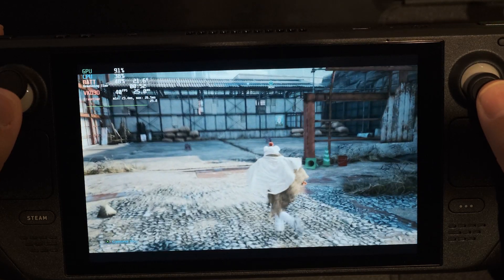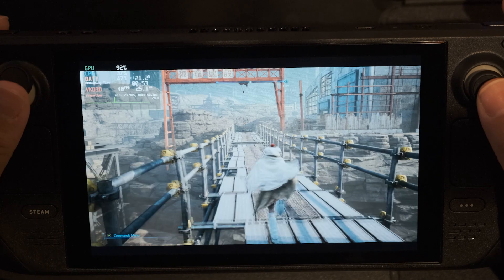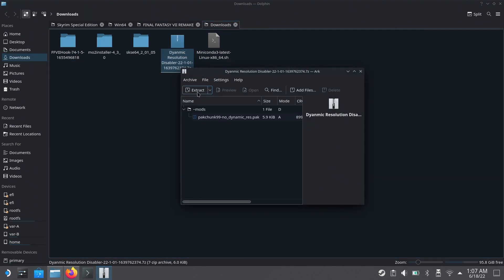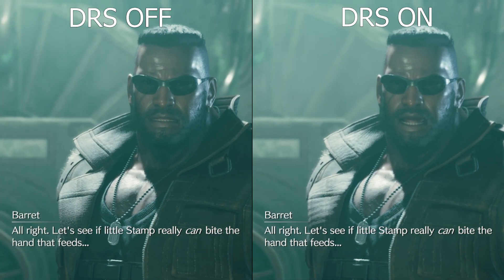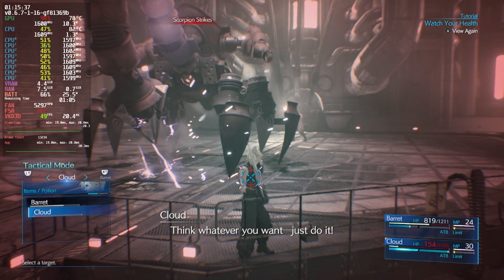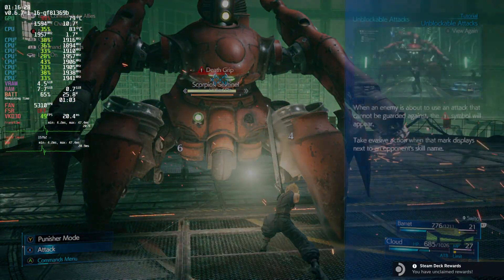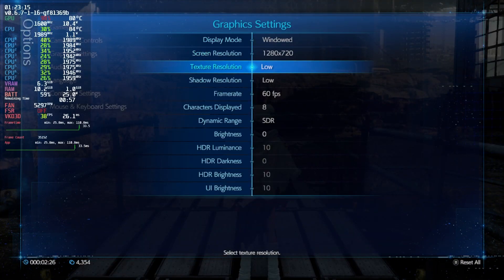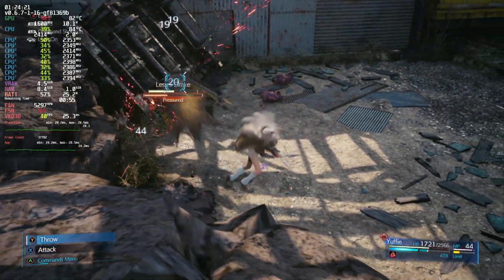Final Fantasy VII Remake - Steam Deck Mod for 40fps without Resolution Scaling (Best Settings)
Final Fantasy VII Remake Intergrade (FF7 Remake) just hit the Steam store and I've been looking into ways to get the best performance out of the game while retaining good image quality. Ideally we would be able to run this game out of the box at 40 fps without any major hiccups, but the game cannot freely target a framerate between 30 and 60. If we target 60 fps and limit the game to 40 fps the image becomes much blurrier as the games dynamic resolution scaling works to make the game run at 60 fps, despite the fact we don't need it to scale so low. This video covers solutions to the problem to give you the best settings for the Steam Deck!

FFVII Hook (Ideal one, but has issue right now with the Steam Deck)

Internal SSD Location
home/.local/share/Steam/steamapps/common/...

MicroSD Location
primary/steamapps/common/...

Video Chapters
00:00 Intro
01:12 Method 1: FFVII Hook
01:54 Method 2: FFVII DRS Disable
03:22 Image Quality DRS Off vs On 60 fps target
04:26 Early game unlocked performance with DRS off (low settings)
05:56 Intergrade unlocked performance with DRS off (high textures)
07:10 Intergrade unlocked performance with DRS off (low textures)